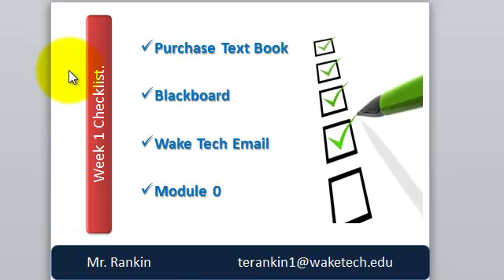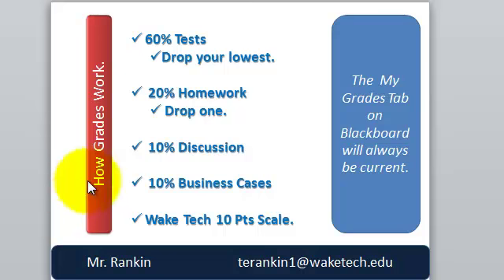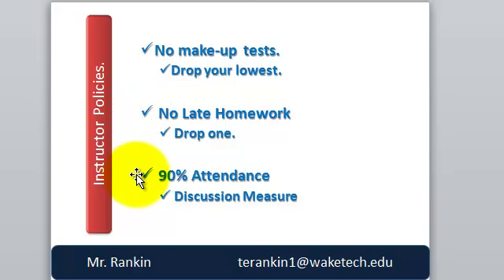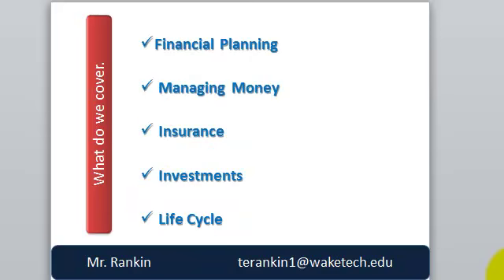BUS 125 Intro B